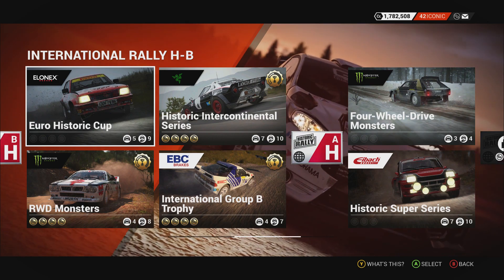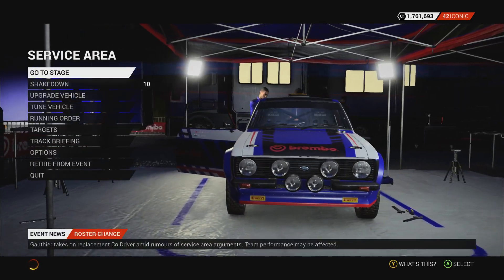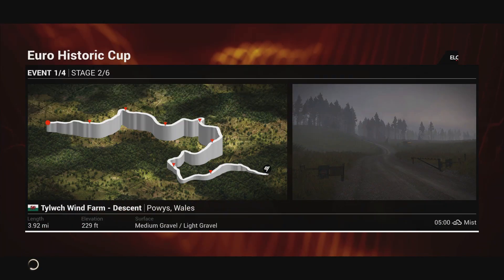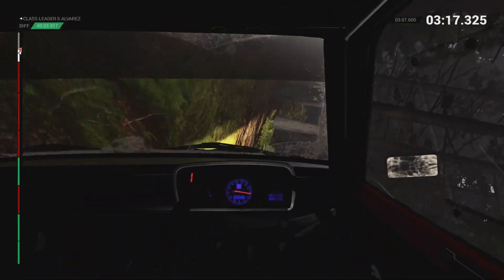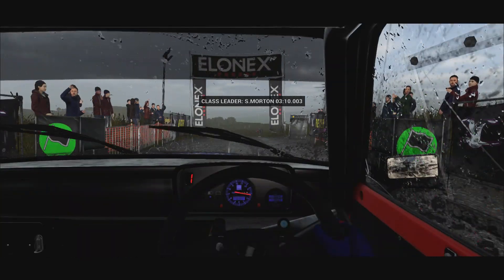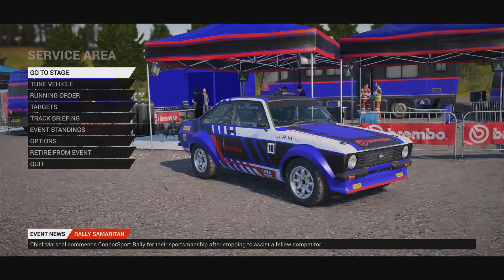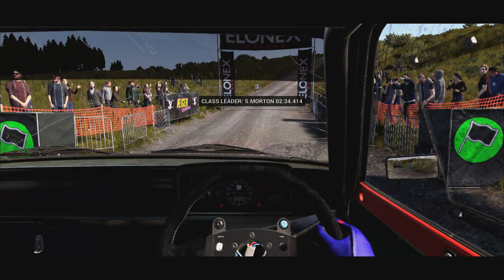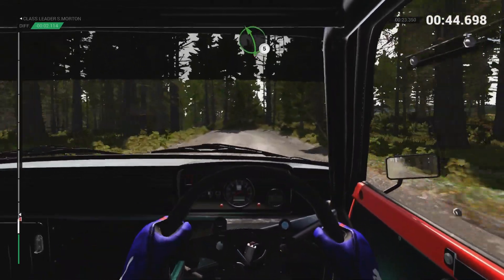DiRT 4 Career Playthrough - Euro Historic Cup (1/4) - Part 48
The latest game in the Dirt series brings new vehicles, new stages and new events to the already great physics brought about by the last game.